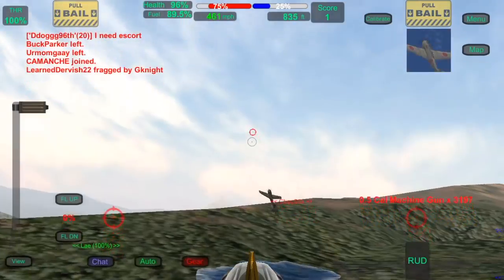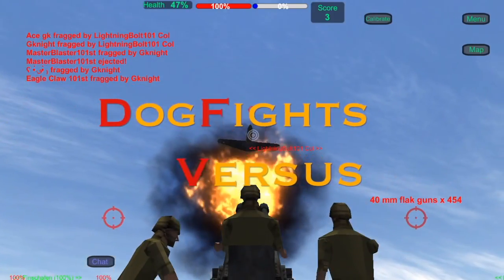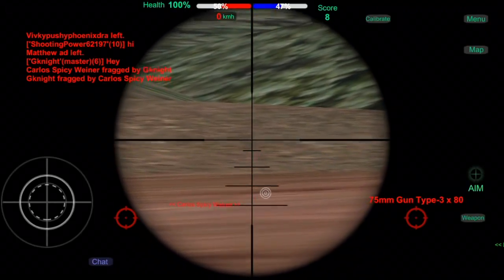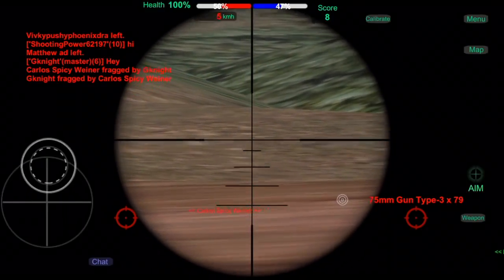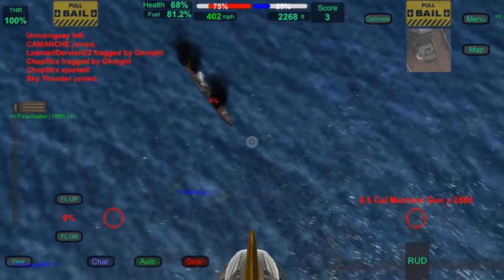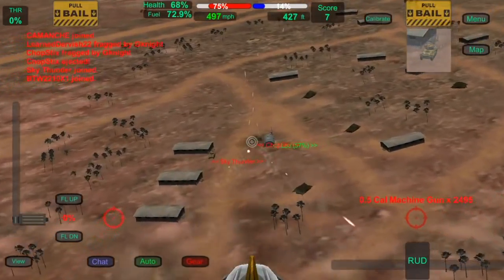DogFights Versus - P-47N "Thunderbolt" VS KI-84 "Hayate" Ep 7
DogFights Versus Episode 7 P-47N "Thunderbolt" VS KI-84 "Hayate"
Today on DFV, the P-47N will face off against the Ki-84. Will the speed and power of the P47N incinerate the Ki-84? Or will the agility and armament of the Ki-84 destroy the P-47? Well find out on today's episode of DogFights Versus.

Twitter: @BrosFilmsYT (Follow me for channel updates)
Make sure to turn notifications on so you know when I post and go live for events!